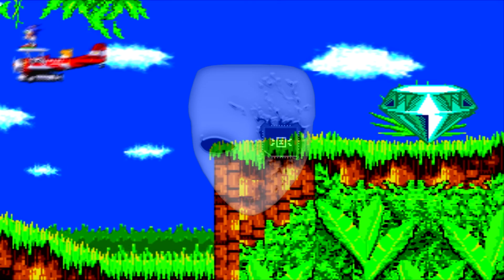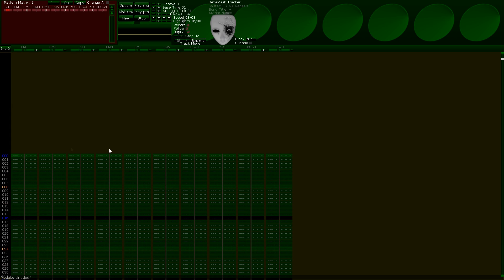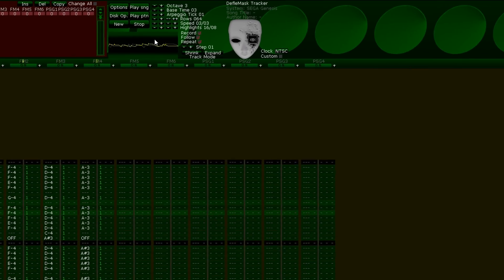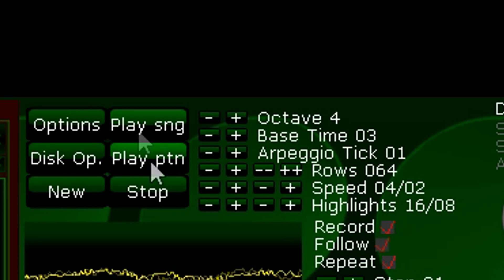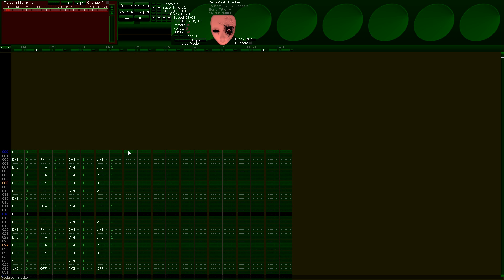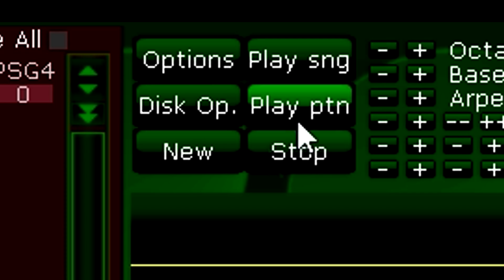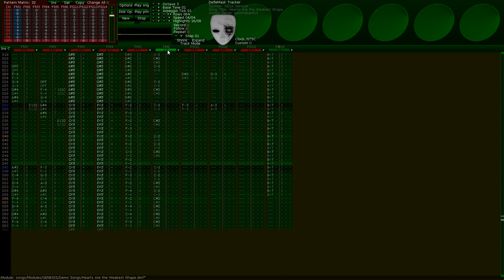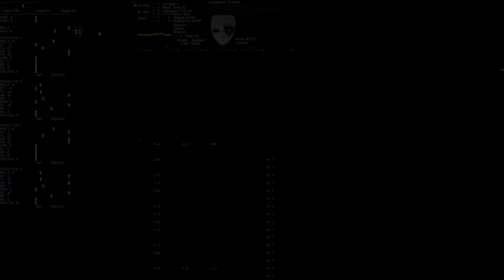DefleMask Tutorial 1 - User Interface and Basic Commands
I'm doing this tutorial for the creator, who has recently become a close friend of mine, or should I say praiser? Ah, who cares? Enjoy!